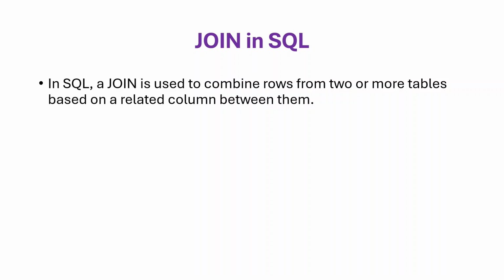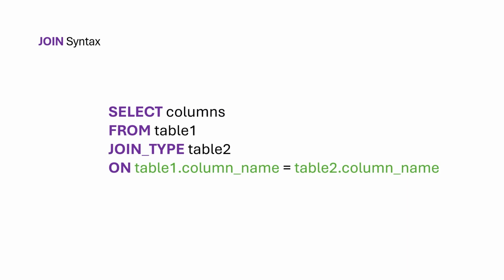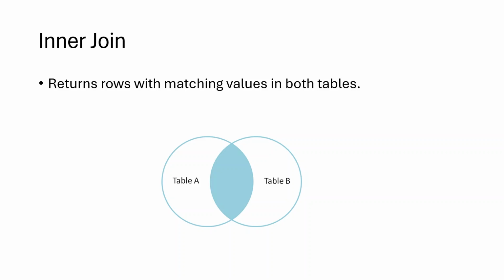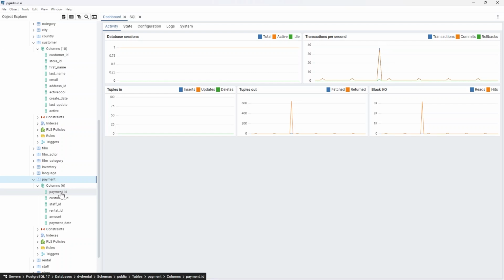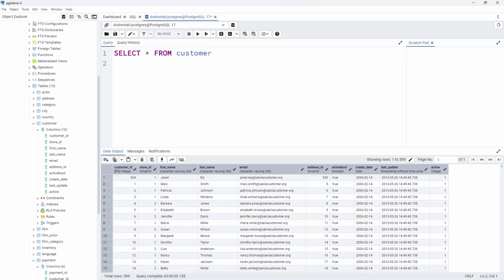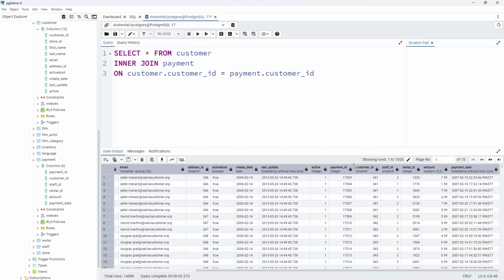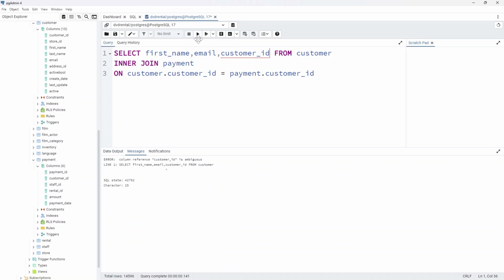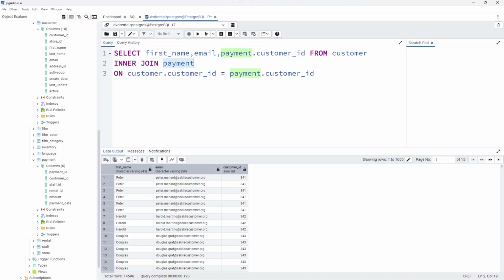18. INNER JOIN in SQL | SQL Course for Beginners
In SQL, a JOIN is used to combine rows from two or more tables based on a related column between them. It allows you to retrieve data from multiple tables in a single query, helping you understand how data in different tables is connected.

INNER JOIN: Includes only matching rows.